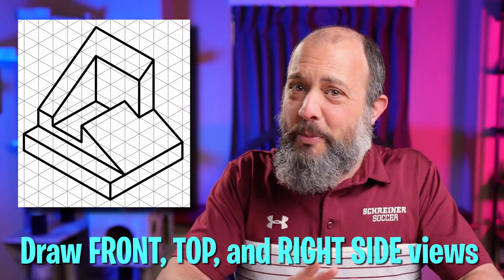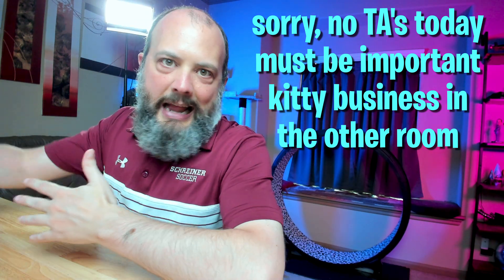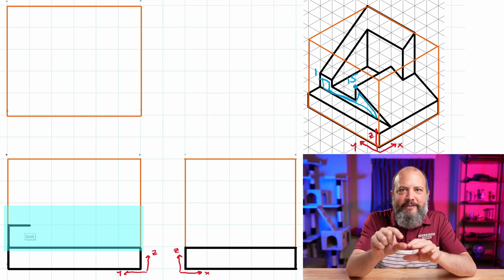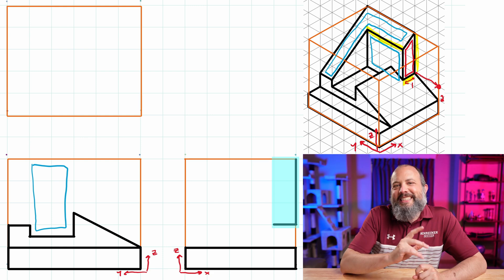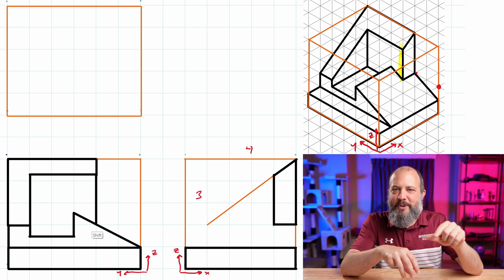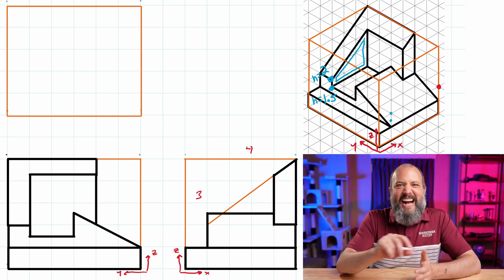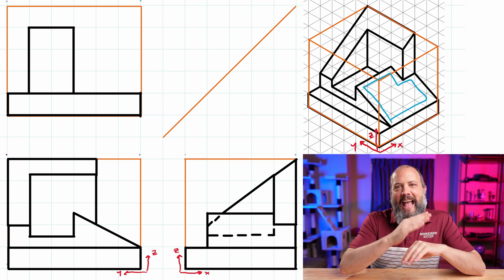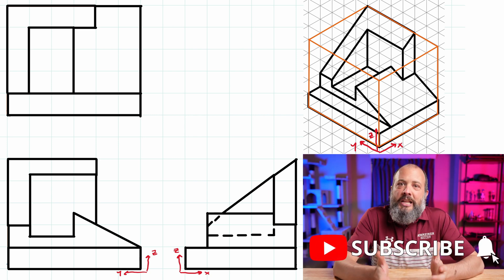How to Draw Orthographic Views with Tricky Angled Surfaces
How to Draw Orthographic Projections, Front Top and Right Side Views, with Angled Surfaces, also called Inclined Surfaces, Slanted Surfaces, or Diagonal Surfaces.

Line by Line walkthrough for this engineering graphics drawing, that is very difficult for students just beginning their engineering drawing course. If you can make these multi-view drawings, then you are doing really well.

TIMECODES
0:00 How to draw Bounding Box
1:15 How to draw Horizontal and Vertical Surfaces
3:06 How to draw Diagonal Lines and Surfaces
4:14 Projecting features between Orthographic Views
5:08 Diagonal Line on 1 View, is a Surface on the other 2 views
5:52 How to draw Partially Hidden Surface
6:48 How to use the Miter Line
7:12 Diagonal Line on Front View, is a Face on Right and Top Views